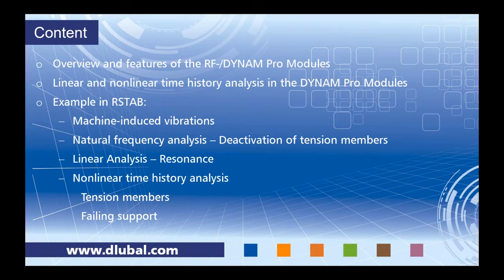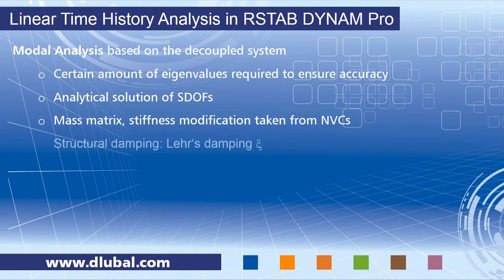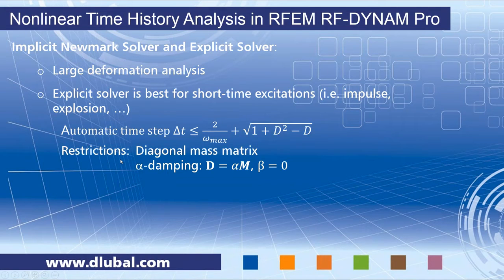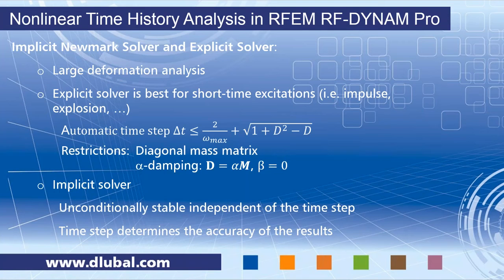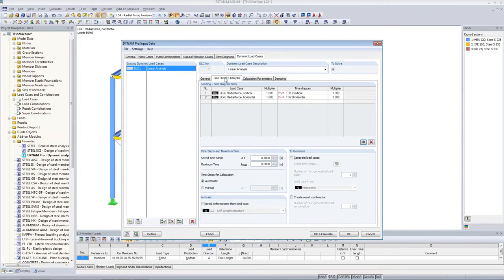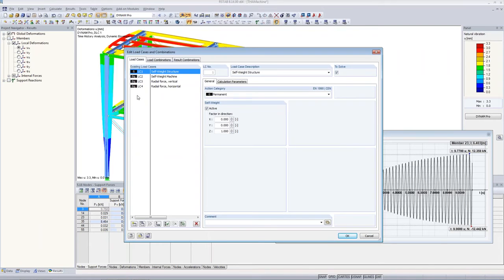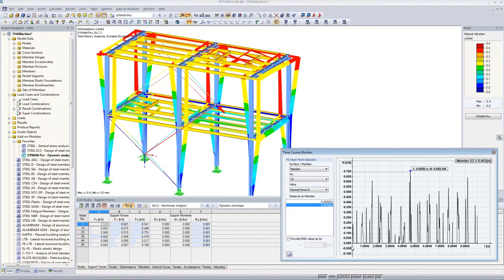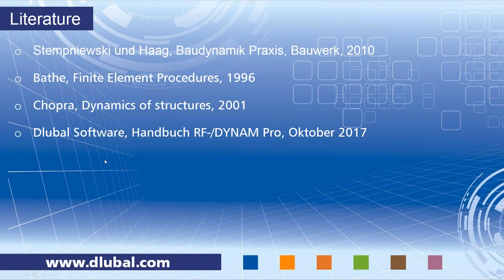[EN] Webinar: Nichtlineare Zeitverlaufsanalyse - Maschineninduzierte Schwingungen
Inhalt:
- Struktur der Zusatzmodule RF-/DYNAM Pro, Realisierung des nicht-/ linearen Zeitverlaufsverfahrens in der Software
- Maschineninduzierte Schwingungen
- Beispiel in RSTAB: Zeitverlaufsverfahren bei maschineninduzierten Schwingungen unter Berücksichtigung von Nichtlinearitäten
- Zugstäbe
- Ausfall einer Lagerung